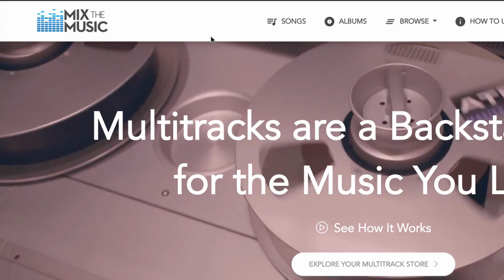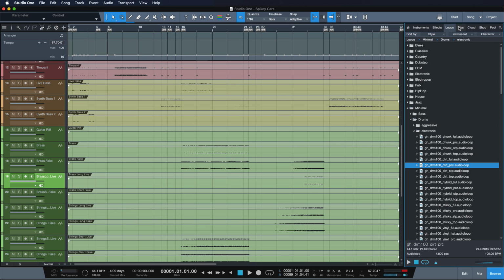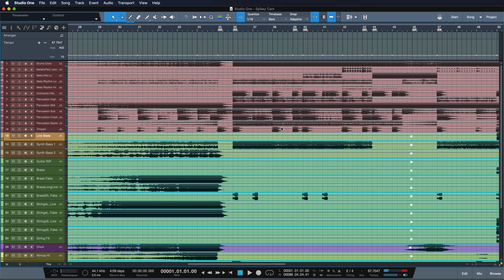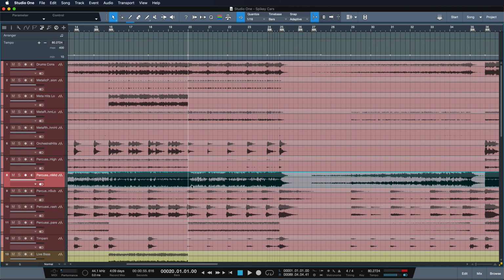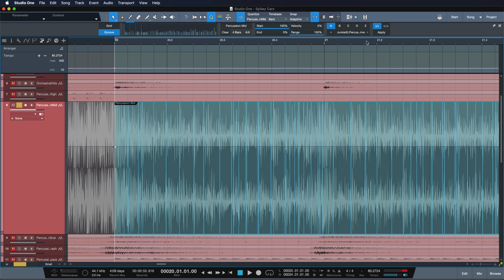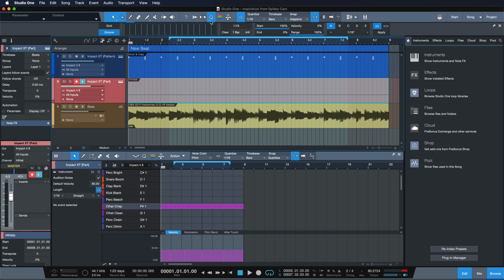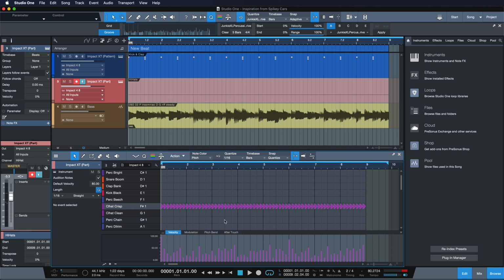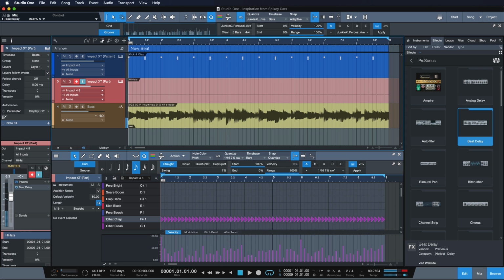Multitracks in Studio One - Mix the Music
PreSonus Software Specialist shows you how to use the .multitrack format in Studio One with Mix the Music - featuring the Mad Max: Fury Road soundtrack by Thomas Holkenborg (JunkieXL). Learn & get inspired!